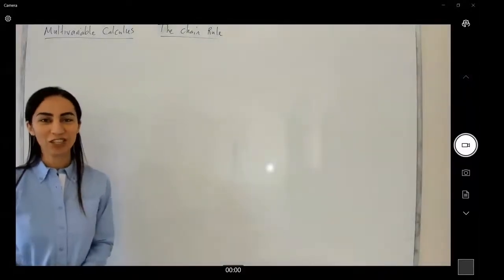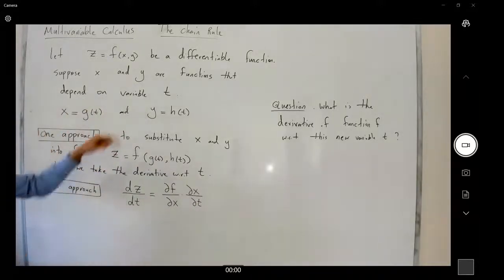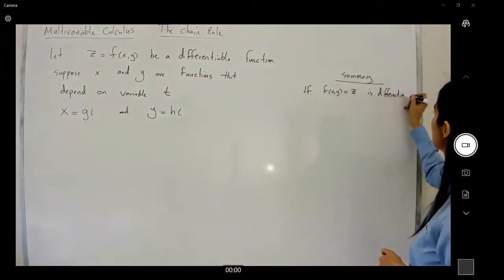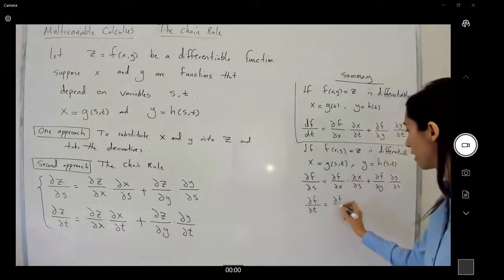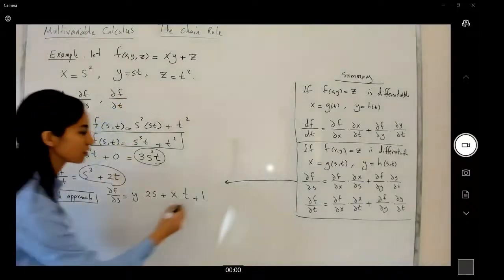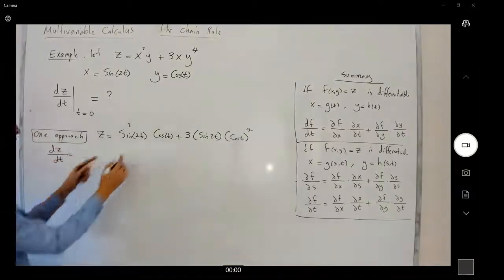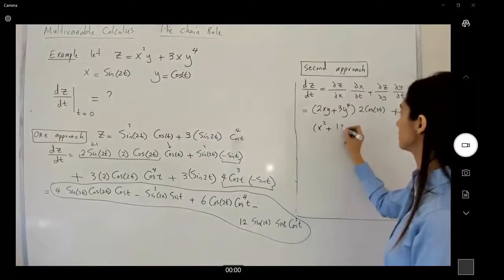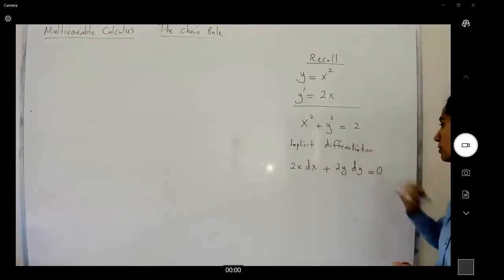The Chain Rule